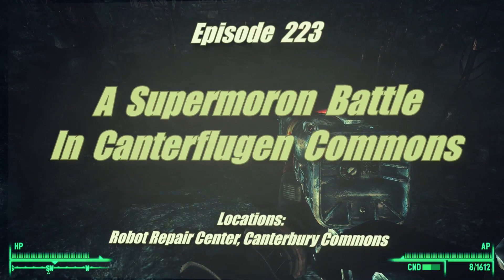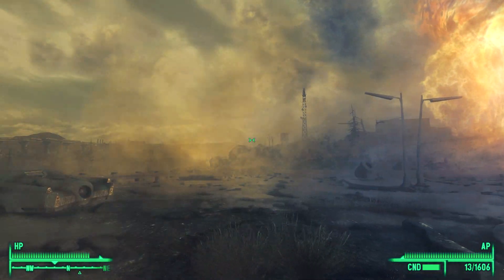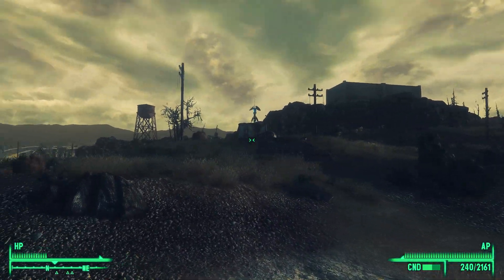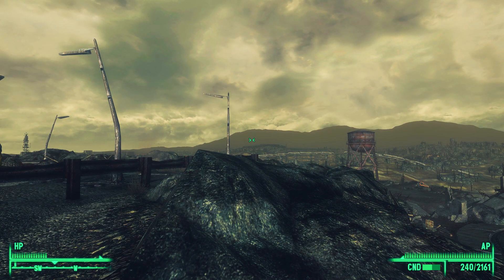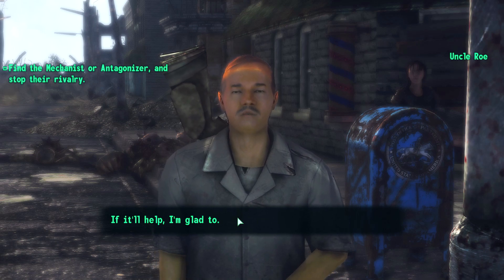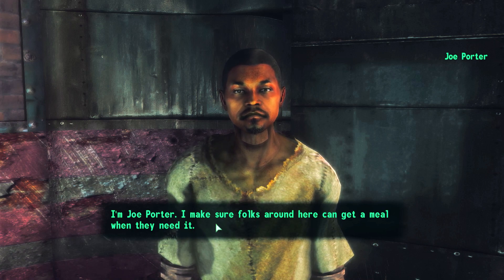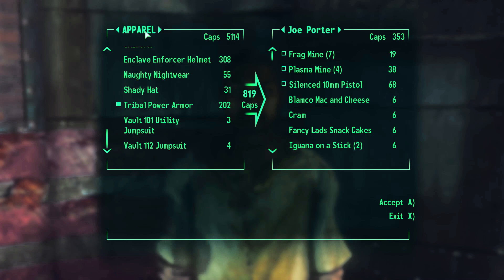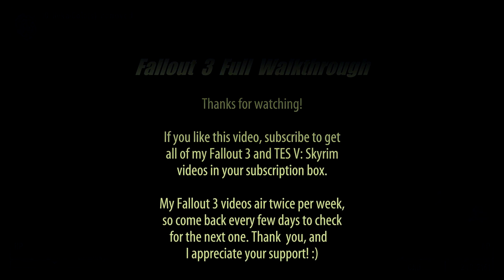Fallout 3 Gameplay in 60fps / 1080p HD, Part 223: Superherobags of Canterbury (Let's Play)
Part 222: Dumb Supercrackers in Canterbury: AntAgonizer and the Mechanist (Fallout 3 Extreme Graphics Walkthrough in 1080p/60fps HD)

The day the superheroes went berserk, in that sleepy little town of Canterbury!  These impostors put on masks then attack each other with their dumb wasteminions.  The AntAgonizer uses antalones, and the Mechanist uses dumb Sentry Butts that get themselves blown apart constantly.  So, I have just been hired with a new side quest (The Superhuman Gambit) to stop them from fighting.  I just need to figure out where their superhero strongholds are, and smoke 'em out of their holes!

Fallout 3 walkthrough
Fallout 3 gameplay
Fallout 3 playthrough
Fallout 3 4K
Fallout 3 strategy
Fallout 3 let's play